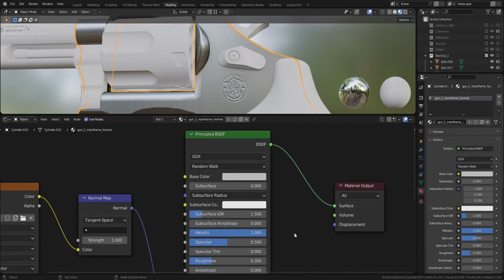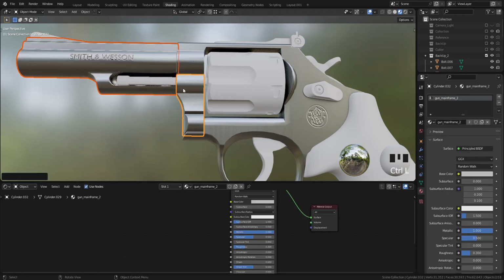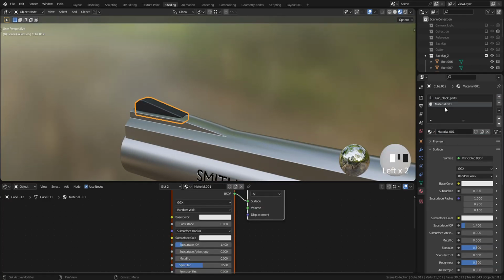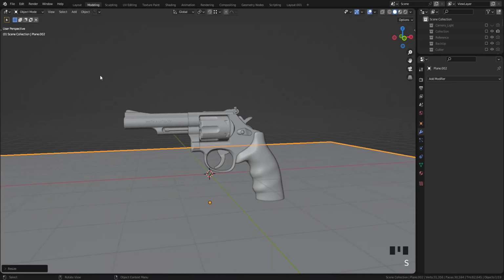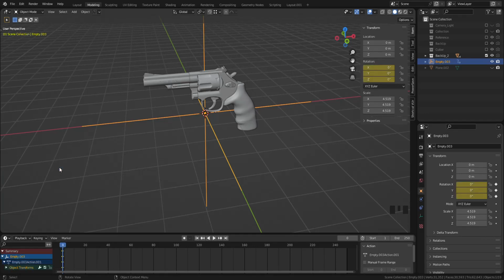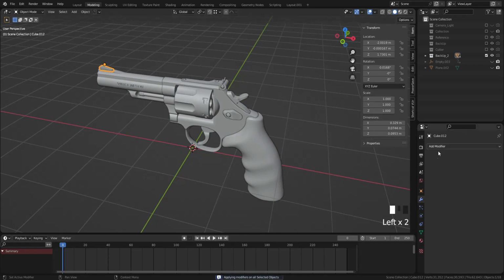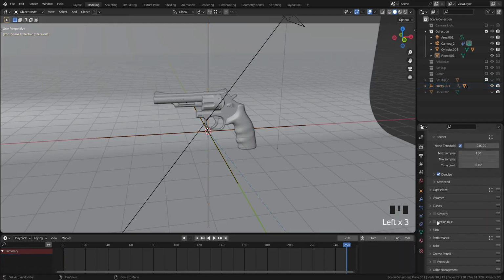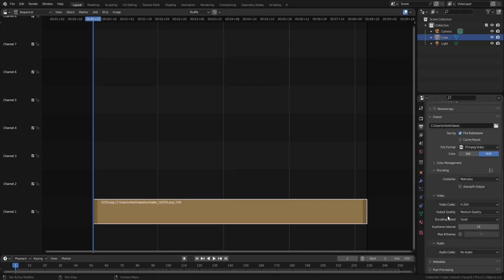Low Poly Revolver - Material, Turntable - Blender 3DCG Modeling Tutorial for Beginner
This is the part final part of low poly revolver 3DCG modeling tutorial in Blender.
This video shows material creating, and turntable animation process. Happy modeling :)

0:00 Texturing
4:36 Turn Table

My channel is basically about 3d modeling especially Blender. I also create tutorial video.
In the comments, you can write your opinion and also what interests you most in 3D software.
I am very happy to share my experience with you.